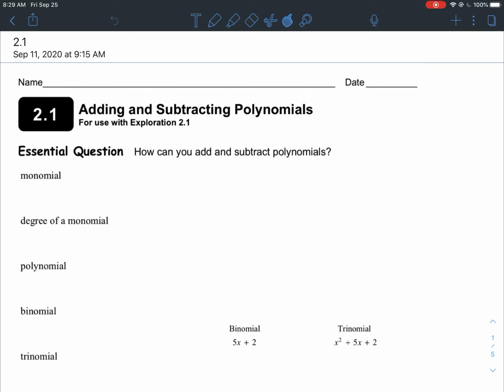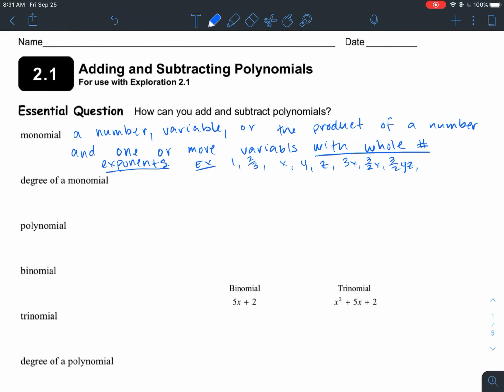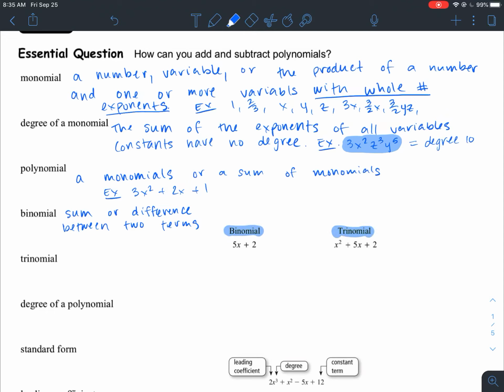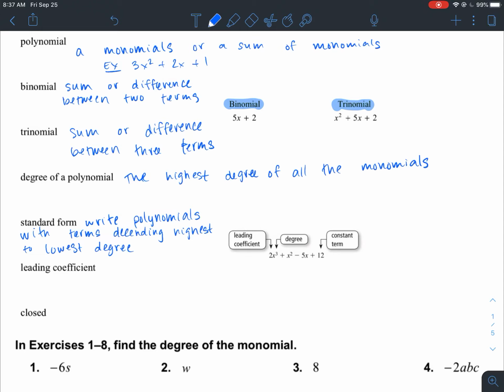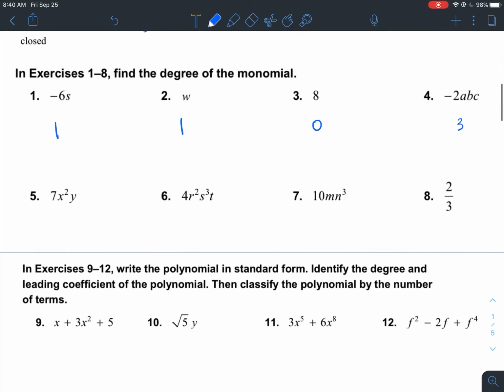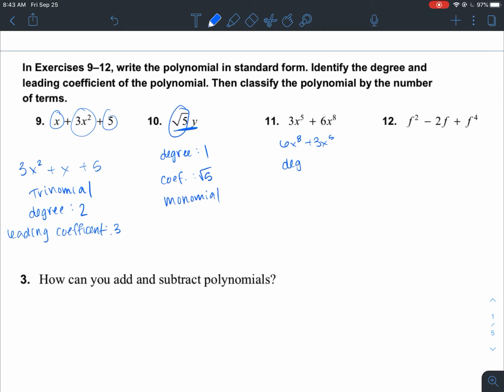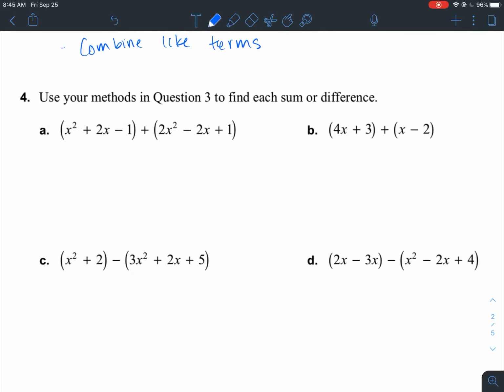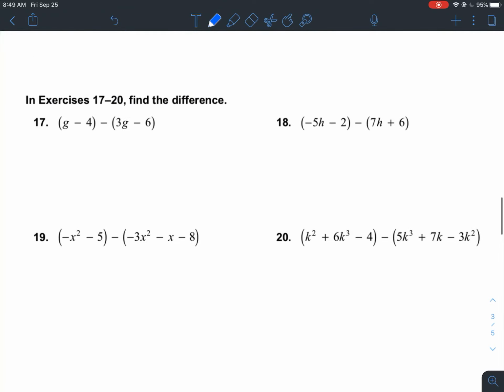2.1 Add and Subtract Polynomials